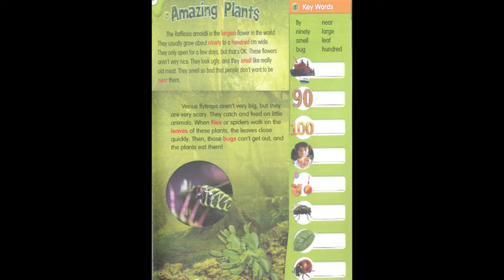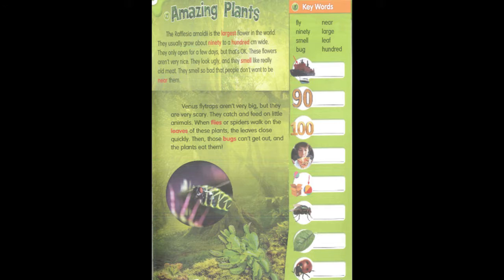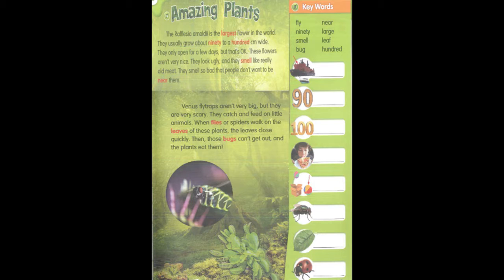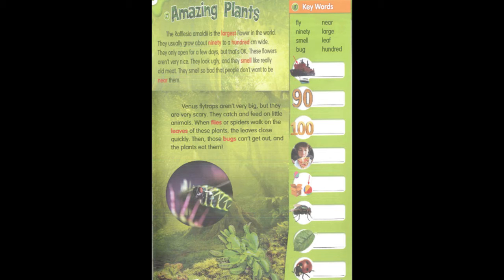U3 Amazing Plants